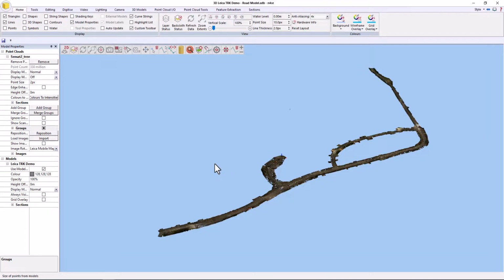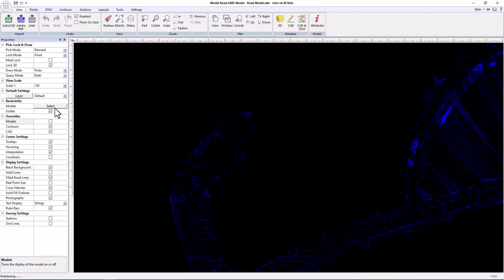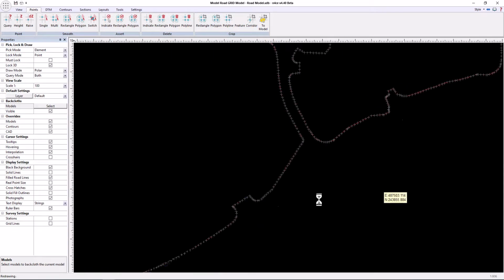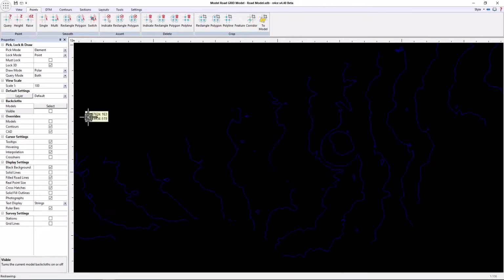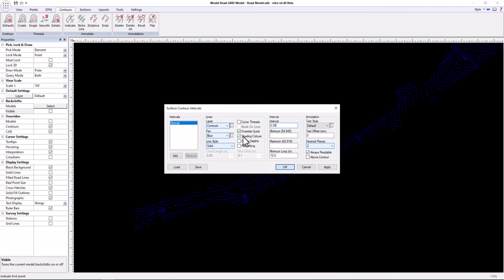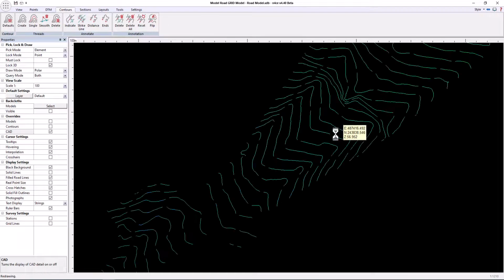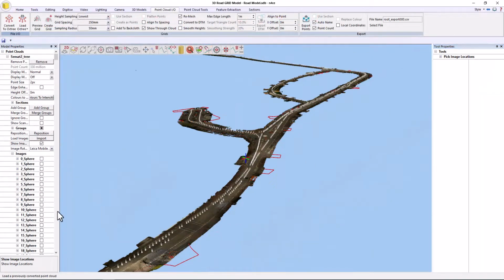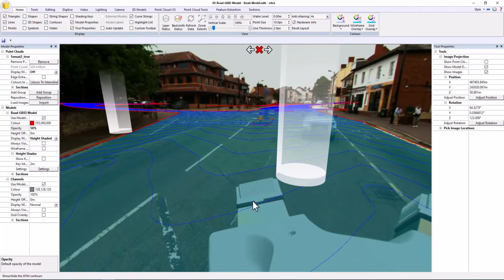n4ce Mobile Mapping Example: Video No 6 - Generating a Ground Model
The following video demonstrates how a DTM and annotated contours can be extracted from Mobile Mapping Data.

Many thanks to leicageosystems for allowing us to showcase their magnificent TRK Mobile Mapping Data.

Generating an initial surface:(0:00)
Trimming the DTM:(0:50)
Tidying the DTM:(01:54)
Smoothing the DTM:(02:32)
Creating Presentation Quality Contours:(03:04)
Generating an Annotated Grid of Levels:(04:28)
Showing everything together in 3d with the 360 Panorama Images:(05:21)